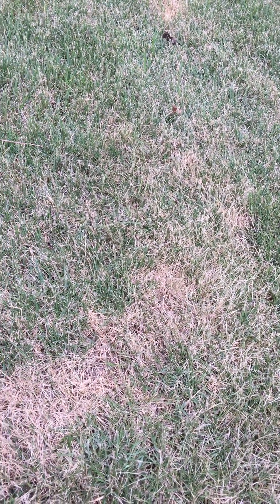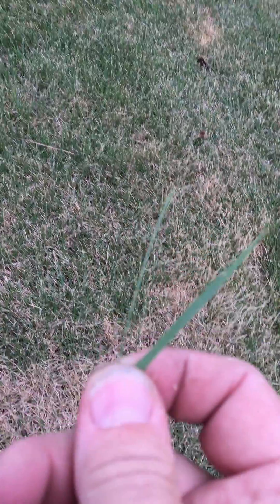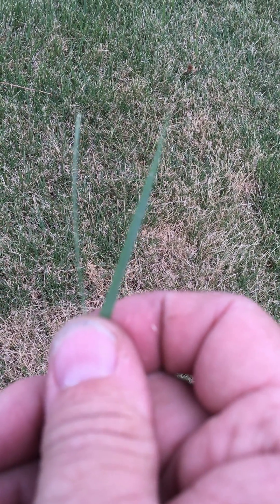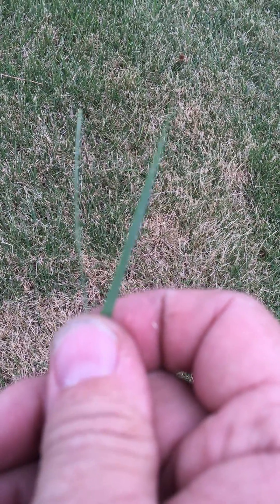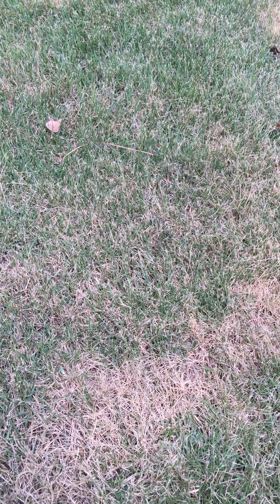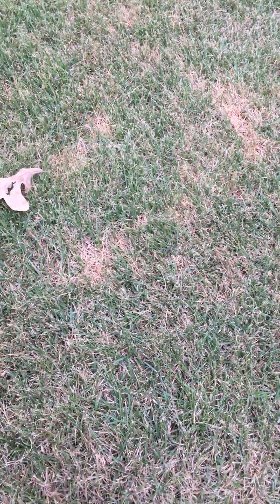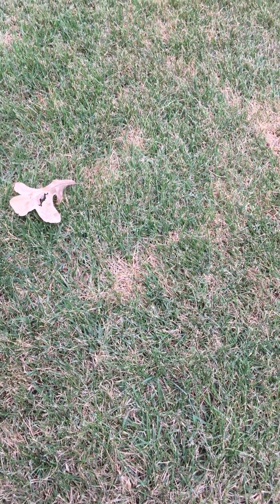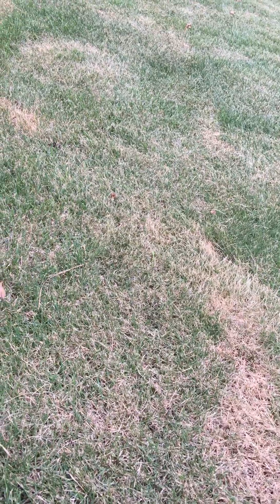Heat Stress on Turf Grass. Identifying and Solution.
We are looking at heat stress on turf.